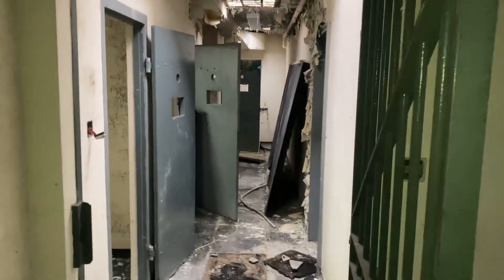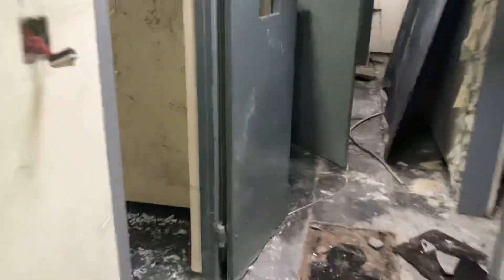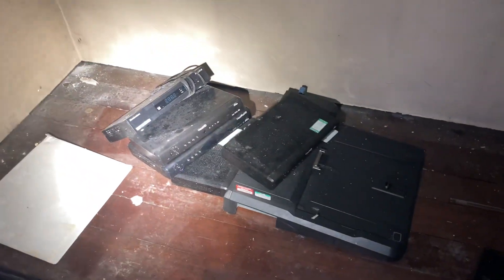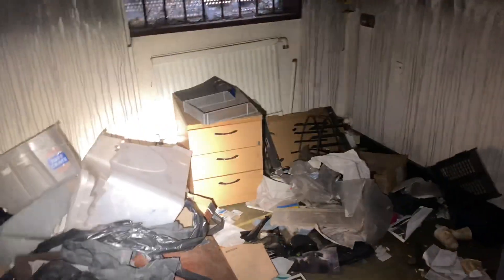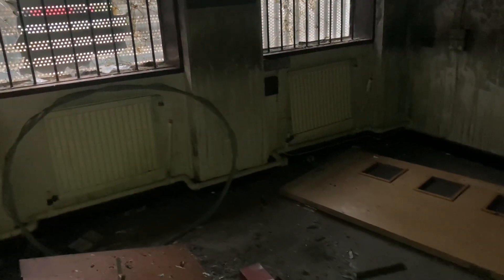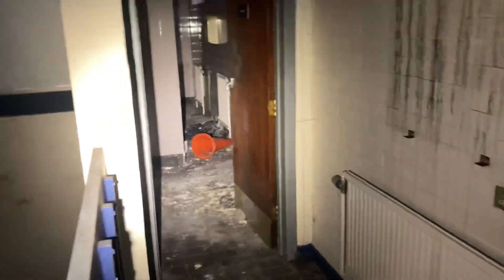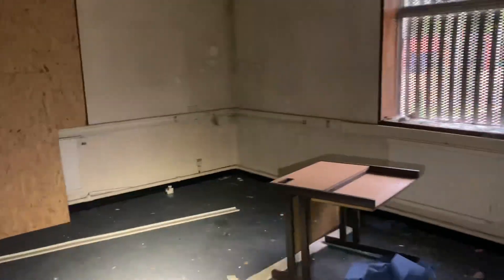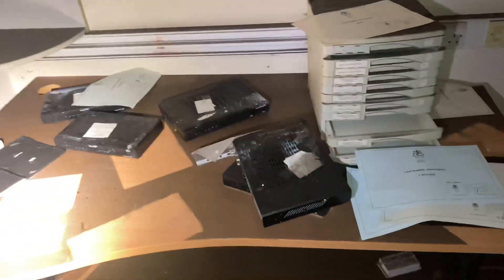EXPLORING ABANDONED POLICE STATION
THIS POLICE STATION WAS USED IN CORONATION STREET IT IS NOW ABANDONED AND WAS A REAL COP STATION